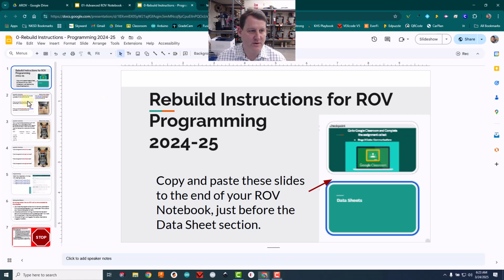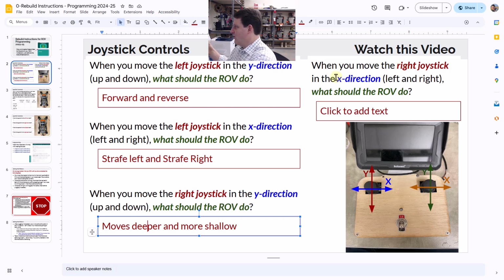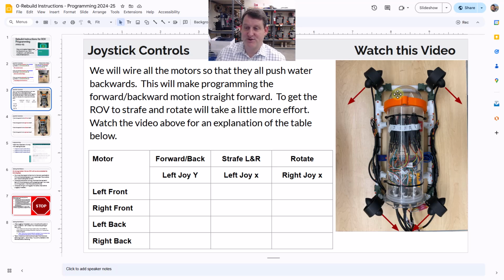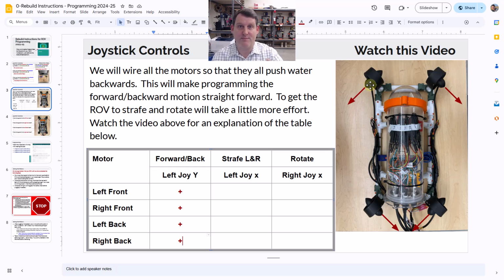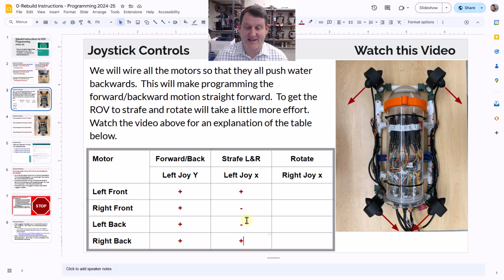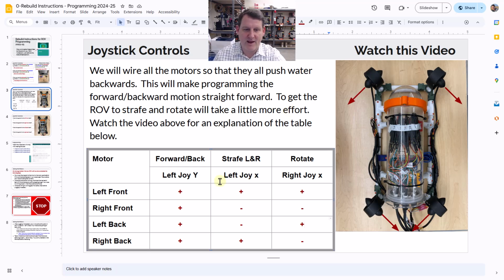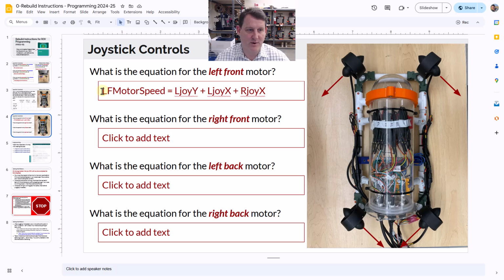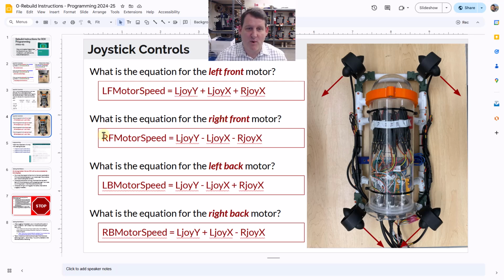Intro to Programming Thrusters